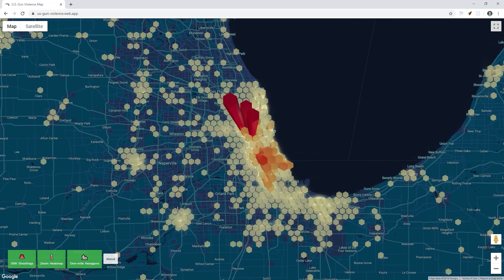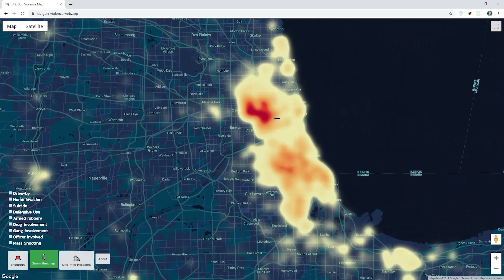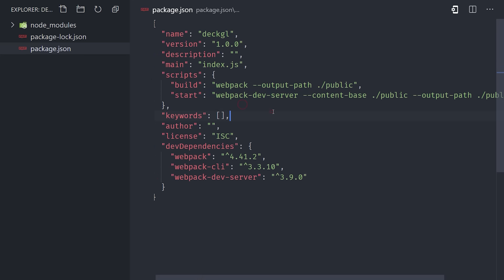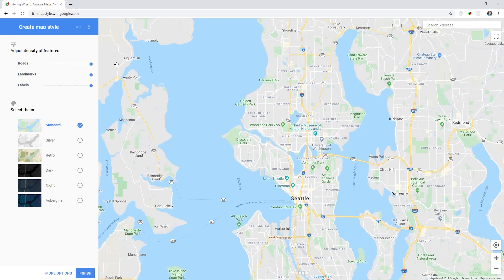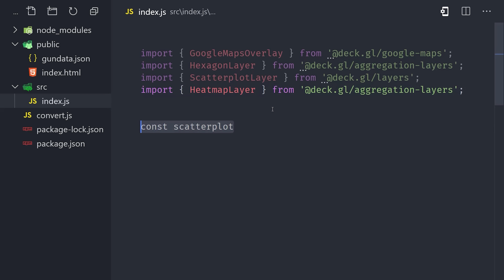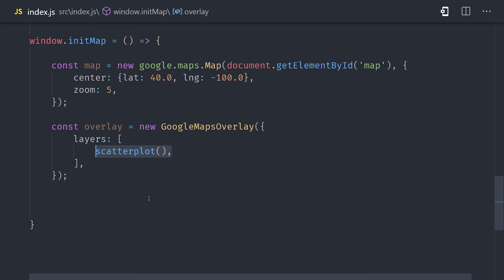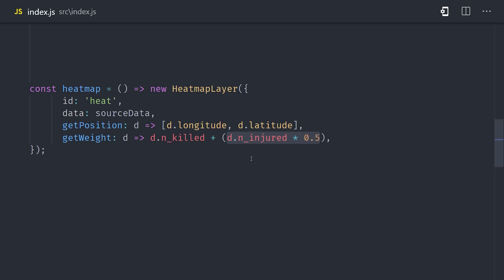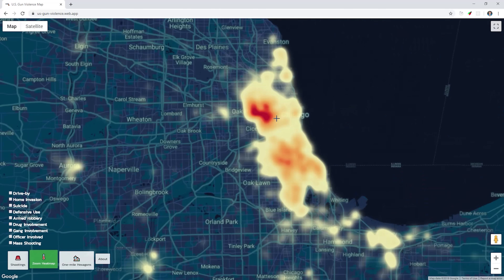Visualize 140k Gun Violence Incidents with Deck.gl & Google Maps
Create high-performance 3D data visualizations with Deck.gl and Google Maps. Analyze over 140K gun violence ☠️🤕 incidents by geographic location.